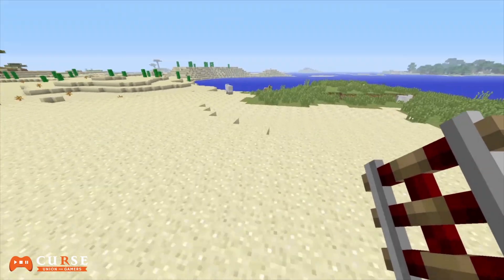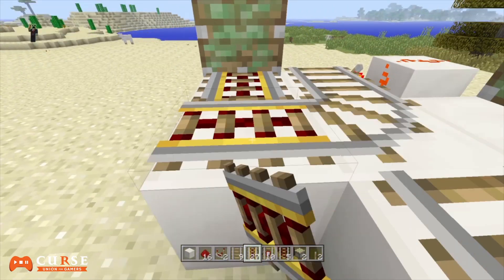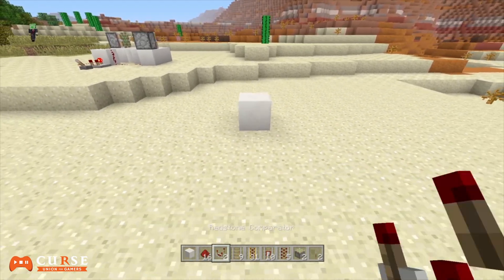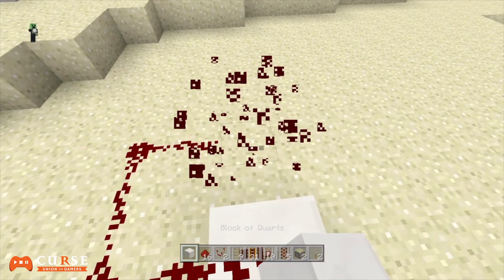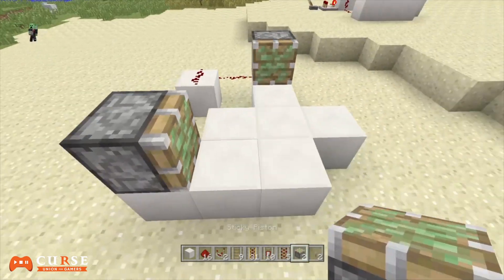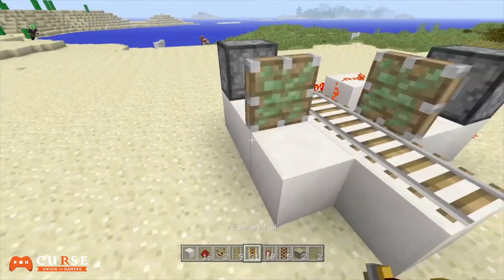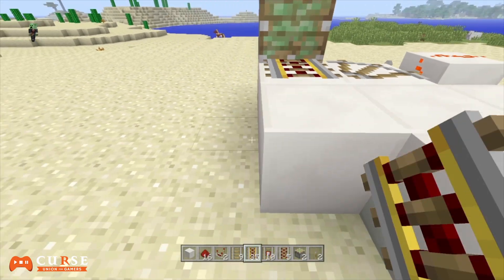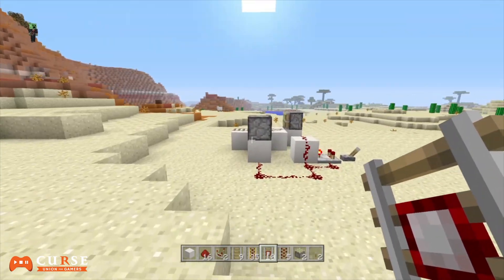PS4/XBOX ONE Minecraft NEW DUPLICATION GLITCH FOR UNLIMITED RAILS (ANY TYPE OF RAIL) TU39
What is going guys? Today I bring for you a short tutorial on how you can duplicate any and all of the rails that you want with this redstone rig.

★ PSN: MateoGodlike